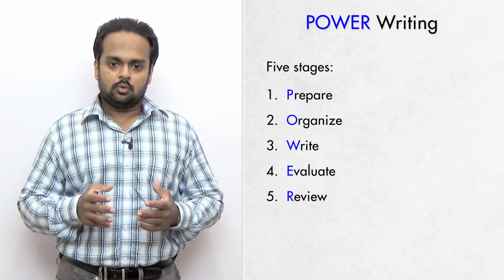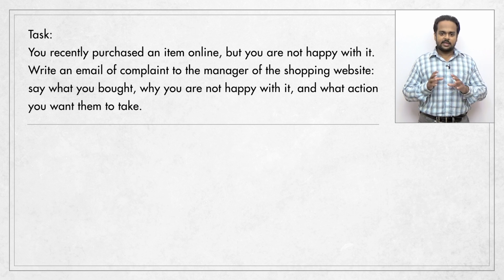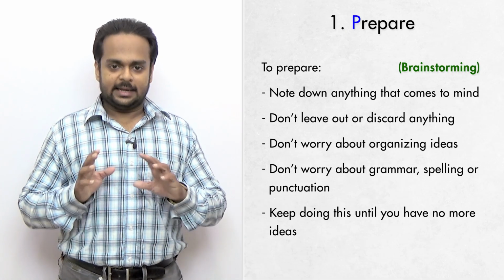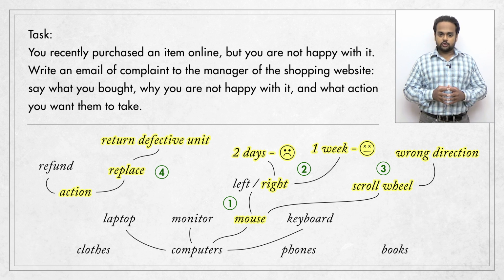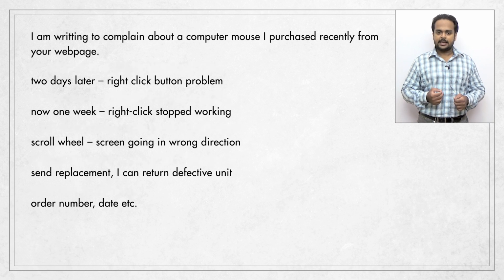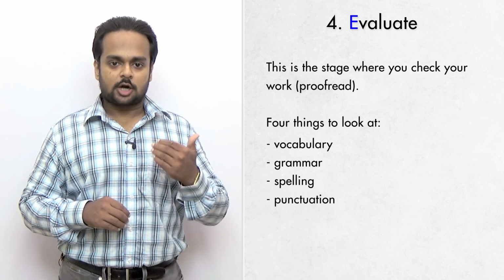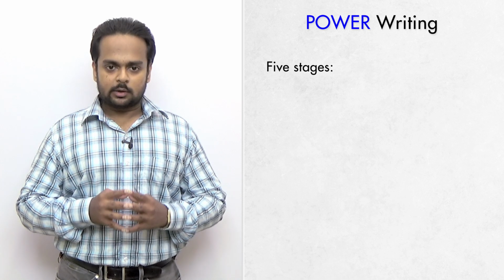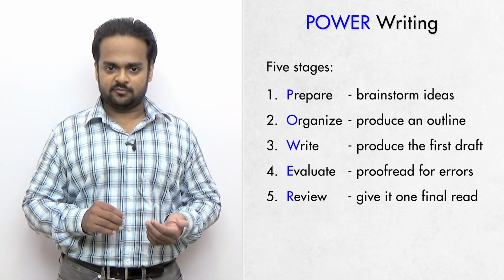POWER Writing - Write ANYTHING in English Easily (Essays, Emails, Letters Etc.)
Learn 1 simple trick to write ANYTHING easily - you can use this for emails, essays, letters, reports, etc. Also see - MOST COMMON MISTAKES IN ENGLISH & HOW TO AVOID THEM

Transcript:
Do you often find it difficult to write things?
Like emails, letters or essays? Do you sit down
to write something and then realize you don’t
know what to write? If your answer is yes, then
this lesson will help you to overcome exactly
these problems because I’m going to teach you a
very simple trick that you can use to write
anything easily, quickly and effectively.  This
is a process used by the best writers in the
world and it’s called the POWER writing method.
You can use it to write emails for work, essays
for your English exam, you can use it for
letters, business reports, blog posts, stories –
basically, anything that you need to write. But
you might be asking – why is it called POWER
writing? Well, POWER refers to the five stages
of the writing process: Prepare, Organize,
Write, Evaluate and Review. This is the order
you will follow and it will allow you to write
without getting stuck by focusing on one task at
a time. So let’s start with the first stage –
prepare. Before you write anything at all, you
must prepare for it. This is because the reason
we often struggle to write is that we don’t have
enough ideas when we put pen to paper. So the
most important task of writing is to come up
with good points before you write. So this is
the very first stage – before you write a single
sentence, you’re going to collect ideas. And
here’s how you do it: You take your paper and
pen (or you can do this on your computer if you
wish), and you note down anything that comes to
mind. Don’t criticize your ideas – don’t leave
out or discard anything. Whatever you get, write
it down. Don’t worry about organizing your ideas
– we’ll do that in the next stage. Also, don’t
worry about grammar, spelling or punctuation –
remember we just want ideas so if there are
mistakes, no problem. And keep doing this until
you have no more ideas. As an interesting note,
this process of coming up with ideas is called
brainstorming. OK, let’s look at an example of
how to do this. Let’s say you’re in an English
exam, and you have to write an email of
complaint. Here’s your task: You recently
purchased an item online, but you are not happy
with it. Write an email of complaint to the
bought, why you are not happy with it, and what
action you expect them to take. So let’s start
by collecting some ideas for this. So what kinds
of things can we buy online? We can buy clothes,
we can buy computers, phones, books and so on.
Let’s think of some more specific ideas – I like
computers, so let’s talk about them. You can buy
a laptop. Actually, you can also buy computer
parts like a monitor, a mouse or a keyboard. For
this task, I’m going to go with a mouse because
it’s easy. Now if I bought a mouse, what
problems might I have with it? I think the most
common one that people face is with one of the
two buttons – let’s pick the right-click button,
but you can also have trouble with the scroll
wheel – that’s the wheel in the middle. So I
bought a mouse and maybe just two days later,
the right-click button started having problems.
But I’m going to say that now it’s been a week
and the button has just stopped working. You can
see that I’m just using my imagination. I want
to add some more details, so let’s say the
scroll wheel is also having some problems. What
problems can it have? Well, if I try to scroll
in one direction, it actually makes the screen
go the wrong way. So we have our problems now.
But what do we want the shopping website to do?
We can say give me my money back – that’s called
a refund, or we could ask for a replacement. I
like that idea. Now when they give me a new
item, they will want the old one back. So I’ll
have to return the defective unit. That means
the mouse that’s not working. Alright, we are
done collecting ideas. And here in just two
minutes, we have all the information we need to
write our email. Notice that as I was
brainstorming, I came up with lots of ideas – I
collected everything that came to mind without
leaving anything out. And then I expanded on the
important ideas. It can be very helpful to talk
out loud during this stage like I was doing –
try to have an imaginary conversation and you
will find it easier to generate ideas. Also,
it’s good to use paper and pen for this exercise
rather than your computer.